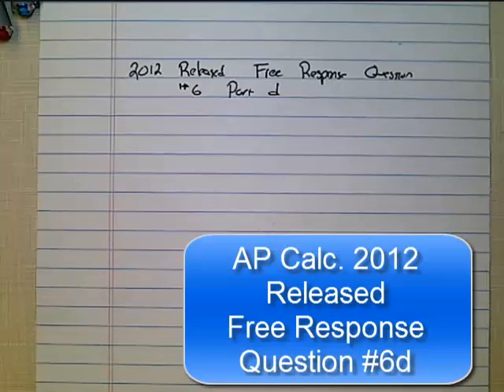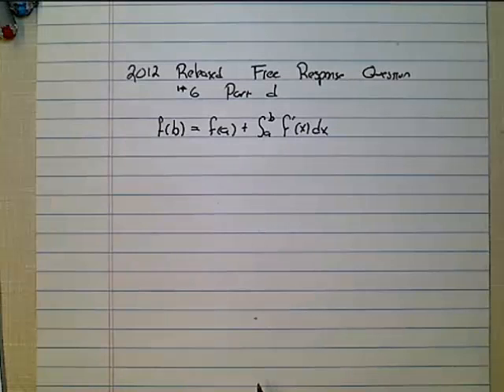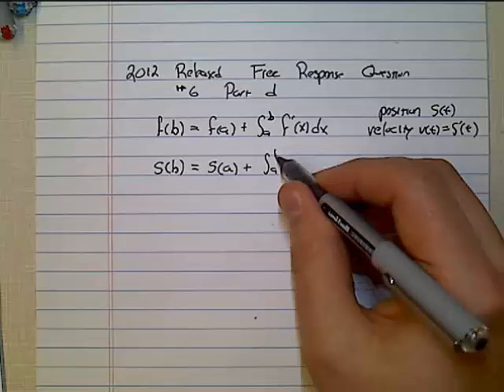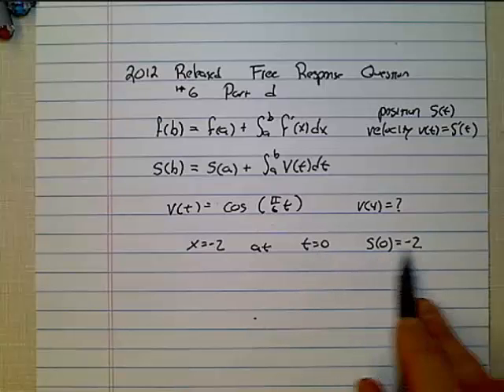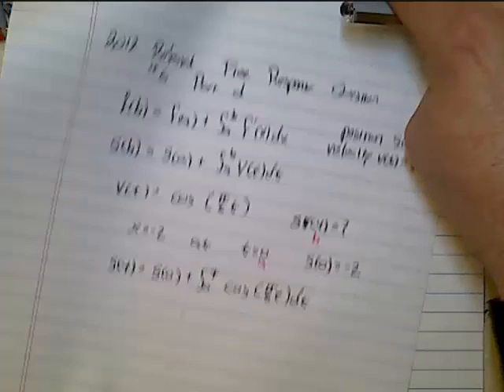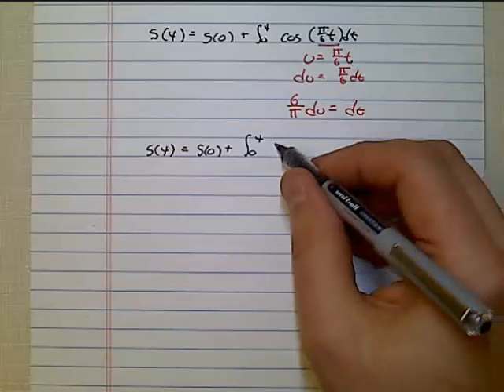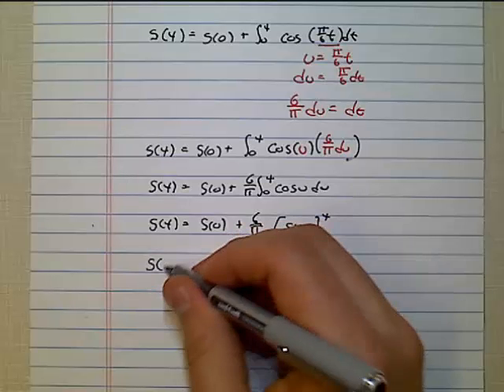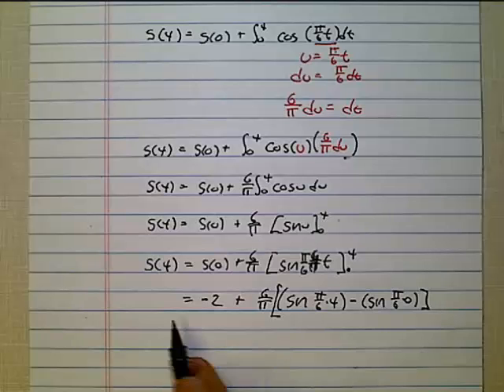AP Calculus 2012 released Free Response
See how to complete the AP Calculus 2012 Released Question